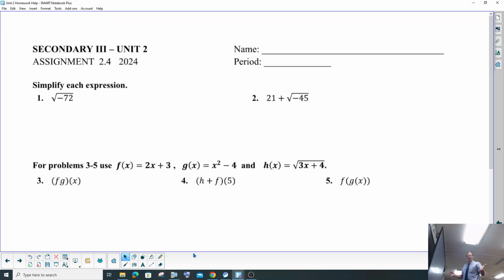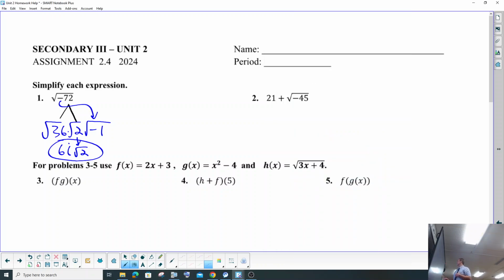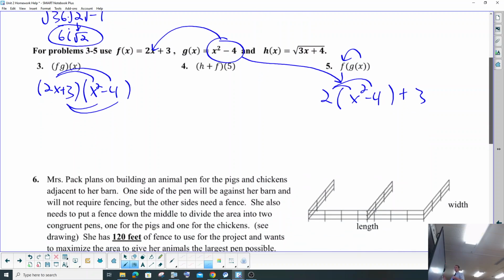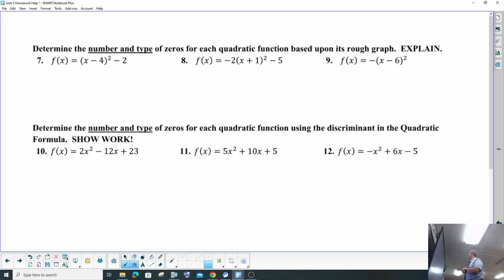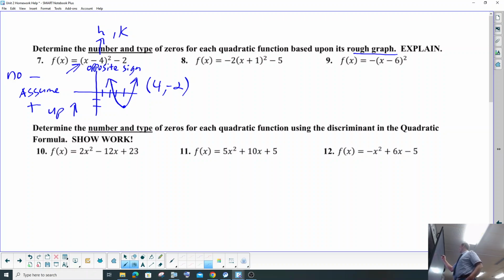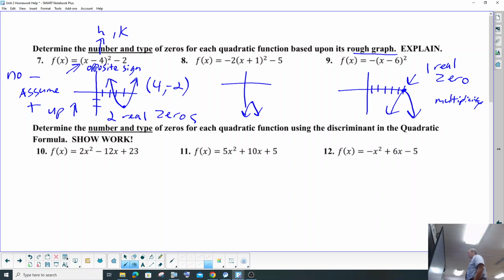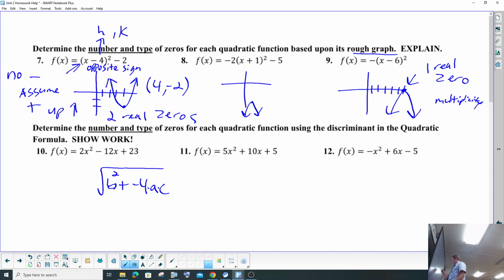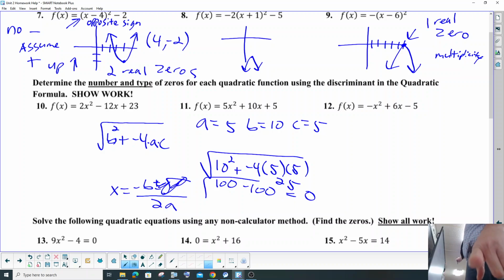Math III Homework 2.4 Video Part 1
Solving Quadratic Equations with
Factoring, Completing the Square, and Quadratic Formual